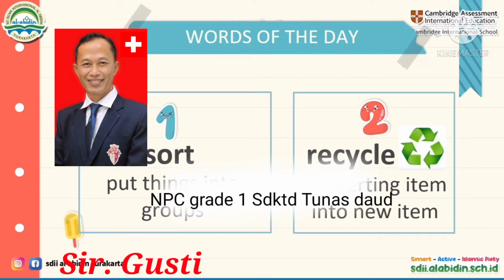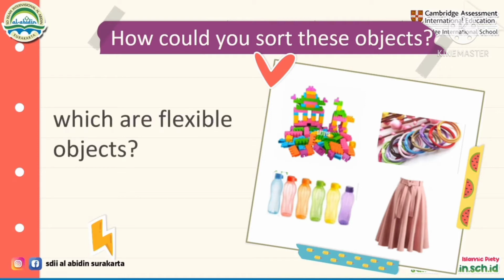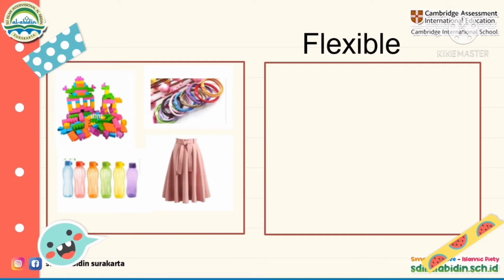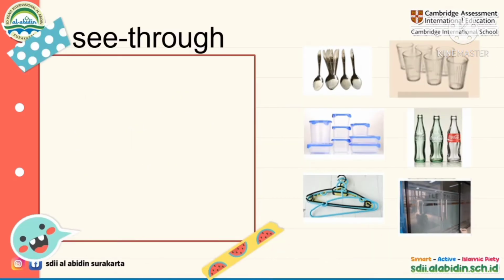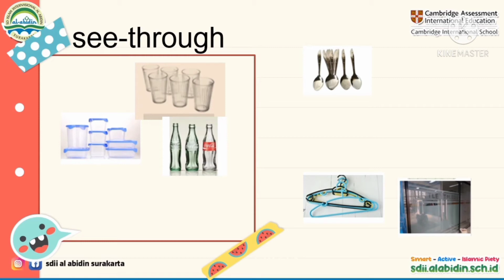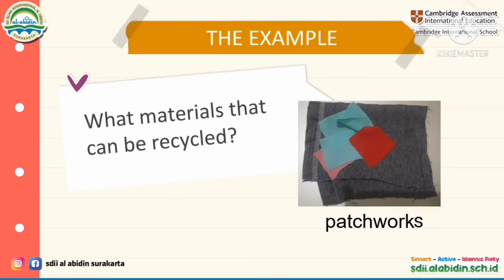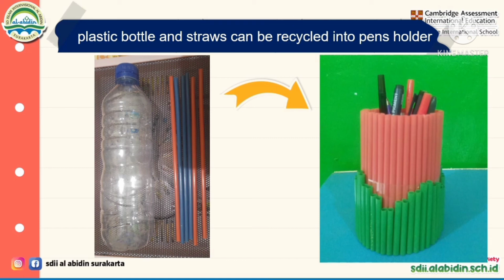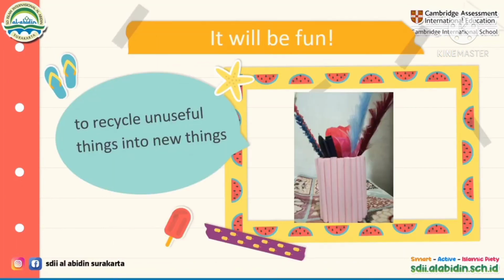Sorting materials grade 1